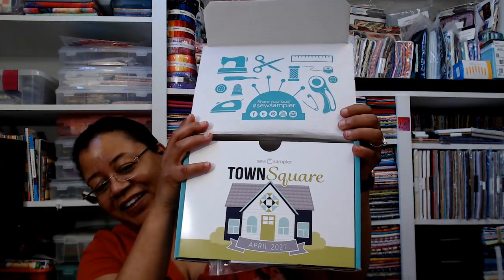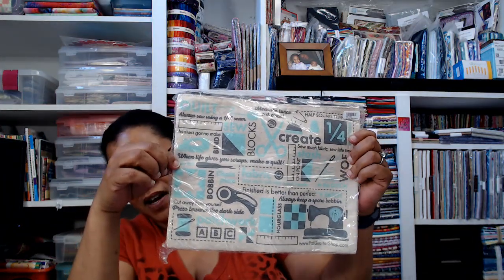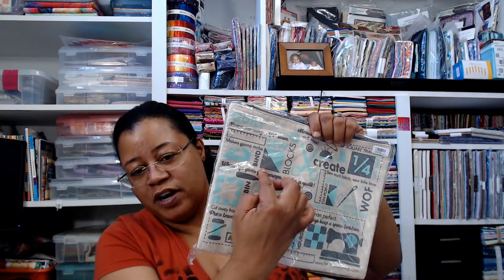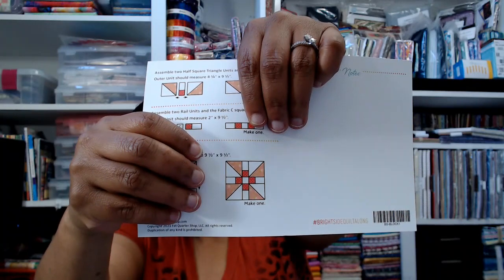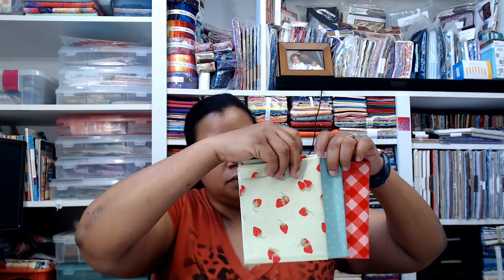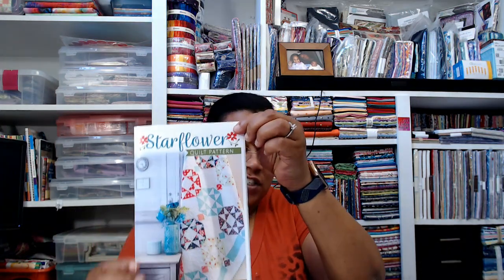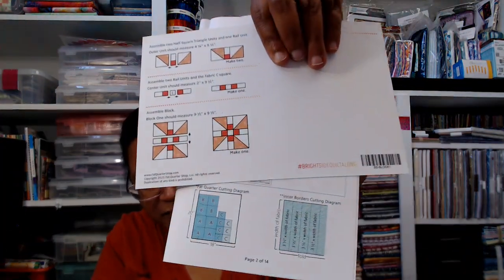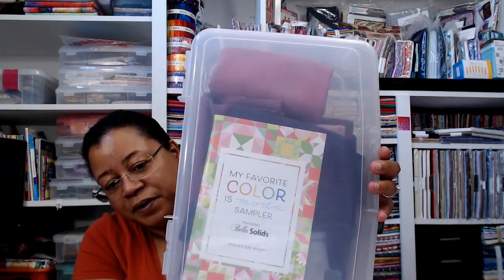Unboxing - Fat Quarter Shop's April 2021 Sew Sampler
My apologies for forgetting to turn off my notifications.

This is an unboxing for the April 2021 Sew Sampler subscription box by Fat Quarter Shop.

The cost is $24.95/mo plus shipping.